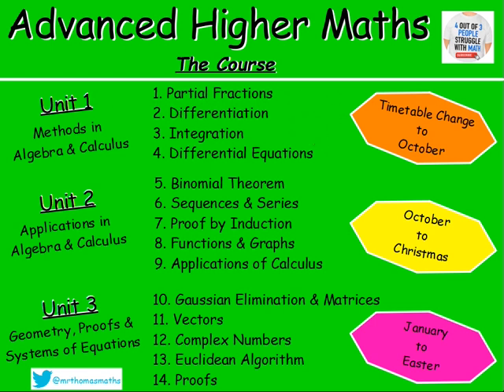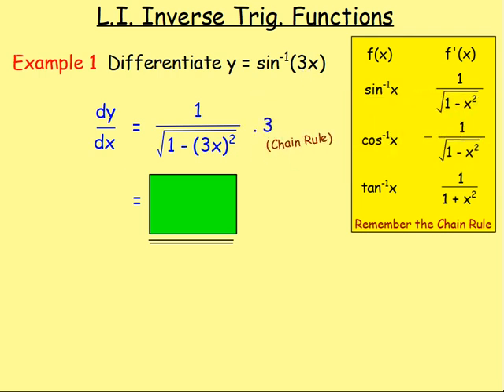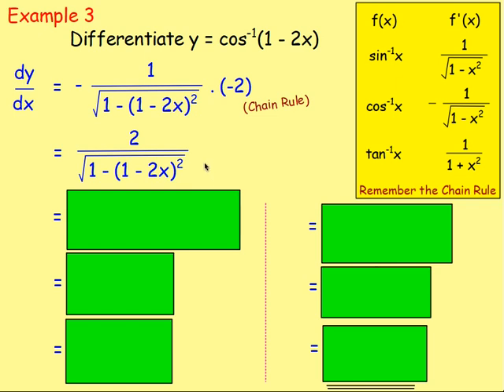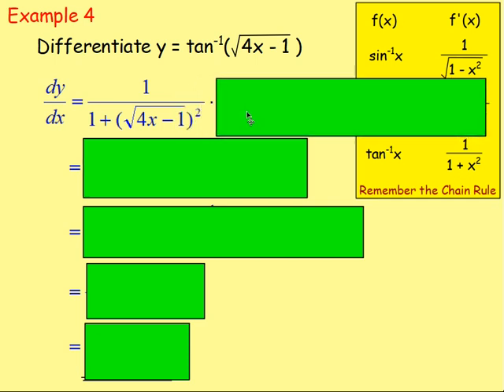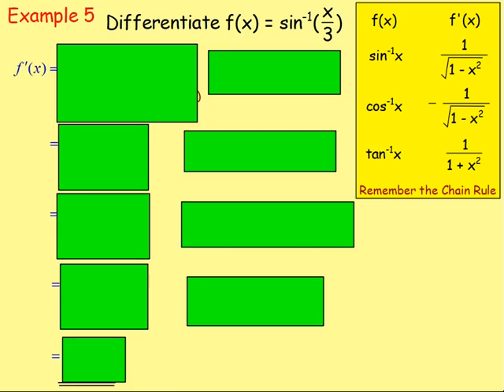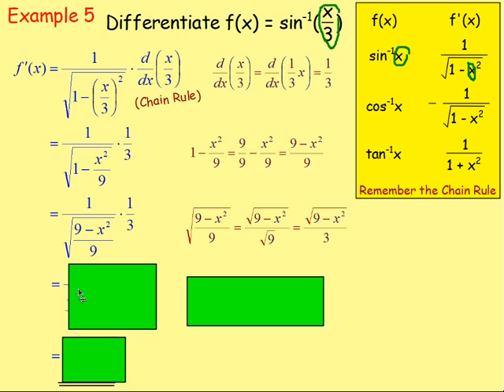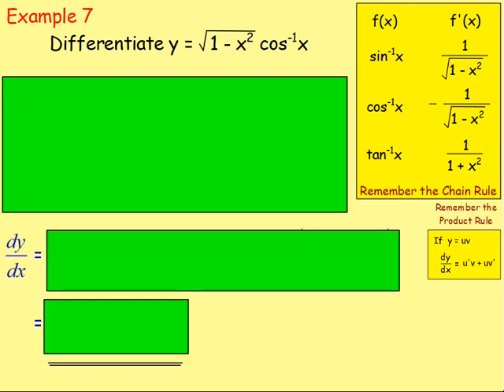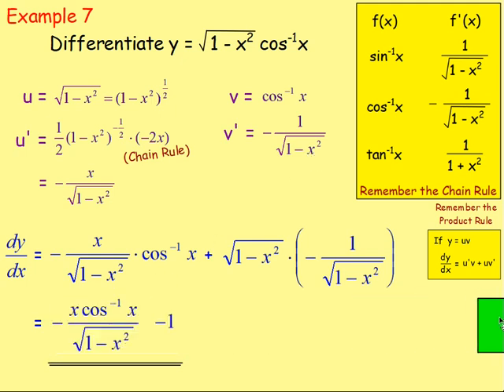2.8 Differentiation 8 : Inverse Trig. Functions – Advanced Higher Maths Lessons @MrThomasMaths SQA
Here is Advanced Higher Maths, Chapter 2 – Differentiation
Lesson 8 of 17: Differentiating Inverse Trig. Functions

130 videos have now been uploaded to guide you through the Advanced Higher Maths course and each video includes an explanation along with plenty of worked examples to help you gain a solid understanding. Here is a list of both the chapters and the individual lessons to allow you to target specific outcomes.

CHAPTERS
1. Partial Fractions
2. Differentiation
3. Integration
4. Differential Equations
5. Binomial Theorem
6. Sequences & Series
7. Proof by Induction
8. Functions & Graphs
9. Applications of Calculus
10. Gaussian Elimination & Matrices
11. Vectors
12. Complex Numbers
13. Euclidean Algorithm
14. Proofs

LESSONS

1. PARTIAL FRACTIONS
1. PF1: Distinct Linear Factors
2. PF2: Repeated Linear Factors
3. PF3: Irreducible Quadratic
4. Algebraic Long Division
5. Improper Rational Functions

2. DIFFERENTIATION
1. From First Principles
2. Product Rule
3. Quotient Rule
4. Trig. Terms
5. ‘e’
6. Ln(x)
7. Higher Derivatives
8. Inverse Trig. Functions
9. Implicit Diff 1
10. Implicit Diff 2: Equation of a Tangent
11. Implicit Diff 3: Second Derivatives
12. Logarithmic Diff
13. Parametric Diff 1
14. Parametric Diff 2: Eqn of a Tangent
15. Parametric Diff 3: Second Derivatives
16. Parametric Diff 4: Objects in Motion

3. INTEGRATION
1. Standard Integrals
2. ex
3. Ln(x)
4. Trig. Functions
5. Int by Sub 1
6. Int by Sub 2: Fractions
7. Int by Sub 3: Manipulation
8. Int by Sub 4: Definite Integrals
9. Int by Sub 5: √(a^2- x^2 )
10. Int by Sub 6: Substitution Not Given
11. Inverse Trig. Functions
12. Int using Partial Fractions 1
13. Int using Partial Fractions 2: Algebraic Long Division
14. Int by Parts 1
15. Int by Parts 2: Harder Examples

4. DIFFERENTIAL EQUATIONS
1. Sep the Variables 1
2. Sep the Variables 2: Using Logs and Exponentials
3. Sep the Variables 3: The Particular Solution
4. Sep the Variables 4: Mathematical Models
5. 1st Order Diff Eqn 1
6. 1st Order Diff Eqn 2: The Particular Solution
7. 2nd Order Diff Eqn 1: Homogeneous
8. 2nd Order Diff Eqn 2: Homogeneous – The Particular Solution
9. 2nd Order Diff Eqn 3: Non-Homogeneous
10. 2nd Order Diff Eqn 4: Non-Homogeneous – The Particular Solution
11. 2nd Order Diff Eqn 5: Amended Particular Integral

5. BINOMIAL THEOREM
1. Factorials
2. Binomial Coefficients
3. Binomial Theorem / Expanding (x + y)n
4. Finding Coefficients

6. SEQUENCES & SERIES
1. Sigma Notation
2. The Sum of a Series with Partial Fractions
3. The Method of Differences
4. Summation Formulae
5. Arithmetic Sequences
6. The Sum of an Arithmetic Sequence
7. Geometric Sequences
8. The Sum of a Geometric Sequence
9. Sum to Infinity
10. MacLaurin Series 1
11. MacLaurin Series 2: Harder Examples

7. PROOF BY INDUCTION
1. Standard Examples
2. Harder Examples

8. FUNCTIONS & GRAPHS
1. Sketching Rational Functions
2. Sketching Imp Rational Functions 1
3. Sketching Imp Rational Functions 2 (Stat Points Required)
4. Sketching the Modulus Function
5. Odd and Even Functions
6. Stationary Points Using the Second Derivative
7. Points of Inflection

9. APPLICATIONS OF CALCULUS
1. Displacement, Velocity and Acceleration
2. Related Rates of Change 1 – Exp Defined Rates
3. Related Rates of Change 2 – Imp Defined Rates
4. The Area Between a Curve & the y-axis
5. Volumes of Solids of Revolution 1 X-axis
6. Volumes of Solids of Revolution 2 Y-axis

10. GAUSSIAN ELIMINATION & MATRICES
1. GE 1
2. GE 2 - Special Cases (Redundancy, Inconsistency & Ill-Conditioning)
3. An Introduction to Matrices
4. Matrix Multiplication
5. The Identity Matrix
6. The Determinant of a Square Matrix
7. Inverse of a Matrix
8. Inverse of a 2x2 Matrix
9. Inverse of a 3x3 Matrix
10. Transformation Matrices
11. Composition of Transformations

11. VECTORS
1. Eqn of a Line : Symmetric Form
2. Eqn of a Line : Parametric Form
3. The Intersection of 2 Lines
4. The Angle Between 2 Lines
5. The Eqn of a Plane
6. The Vector Product
7. The Angle Between Two Planes
8. Line & Plane Intersection Point
9. The Angle Between a Line & a Plane
10. The Intersection of Planes
11. The Shortest Dist from a Point to a Line
12. The Shortest Dist from a Point to a Plane

12. COMPLEX NUMBERS
1. Introduction: Add/Subtract/Multiply/Divide
2. Polynomial Equations
3. Polar Form 1: Argand Diagram, Modulus & Argument
4. Polar Form 2: Multiplication & Division
5. De Moivre's Theorem
6. Roots of Complex Numbers
7. Trig. Identities
8. Locus in the Complex Plane

13. EUCLIDEAN ALGORITHM
1. Number Bases (Division Algorithm)
2. EA1: The Greatest Common Divisor
3. EA2: Expressing the GCD in Terms of a and b

14. PROOFS
1. Disproof by Counter Example
2. Direct Proof
3. Negation Statements
4. By Contradiction
5. By Contrapositive